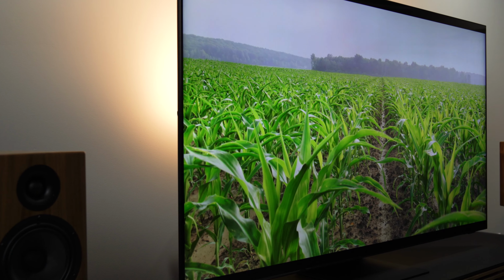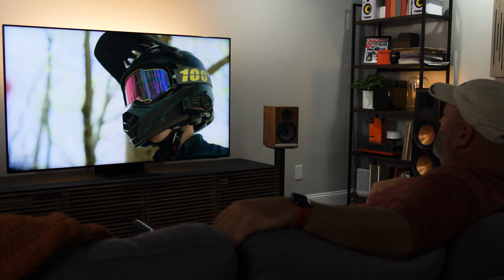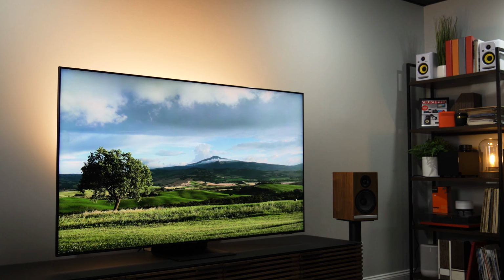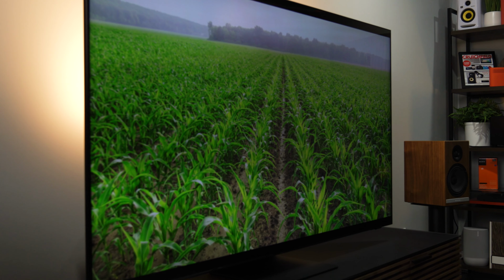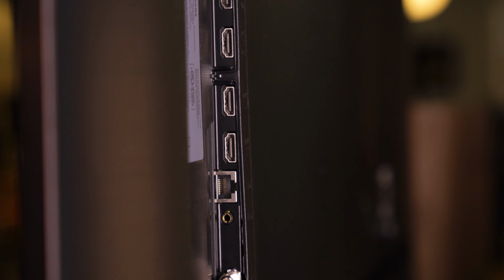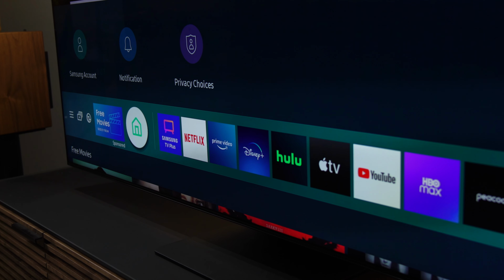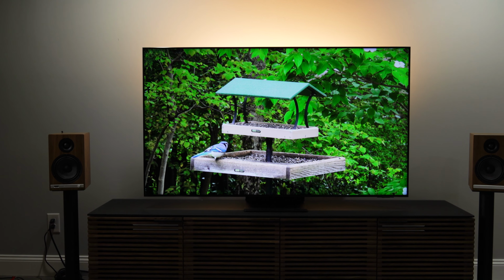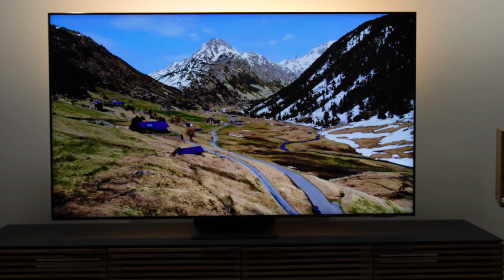Samsung QN90A Neo QLED 4K TV with HDR | Crutchfield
Samsung keeps making its QLED TVs better, and the QN90A is no exception. Their Quantum Mini LEDs deliver ultra-fine detail and light control, taking advantage of Samsung's Quantum Matrix Technology, which uses the full-array backlight to deliver deep blacks and bright whites, resulting in a stunning picture.

Processing power also contributes to picture quality. Samsung's Neo Quantum Processor 4K uses artificial intelligence to optimize your picture scene-by-scene, and also source-by-source. Built-in sound is a cut above normal TV speakers, with a 4.2.2 system built in.

Gamers will love the 120Hz native refresh rate, with support for Variable Refresh Rate and AMD FreeSync Premium Pro for amazing HDR picture quality without screen tearing. A special film layer makes off-axis viewing much better for anyone seated around the sides.

0:00 Intro
0:23 Mini LED backlights
1:03 Processing power
1:32 HDR processing
1:54 Filmmaker mode
2:26 Gaming features
3:00 HDMI and eARC
3:24 4K over-the-air tuner
3:45 Built-in sound and Bluetooth
4:39 Solar cell remote
4:55 Recap and contact info